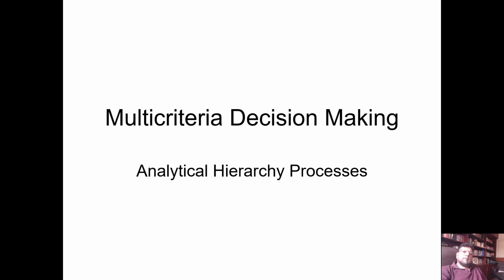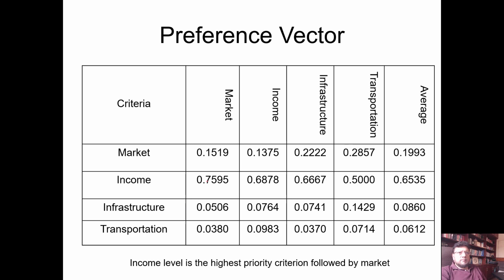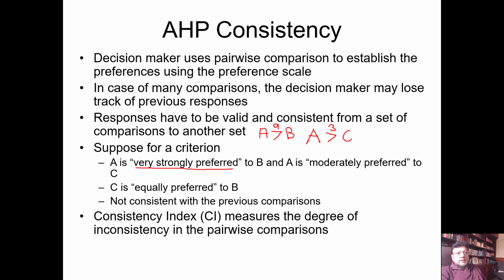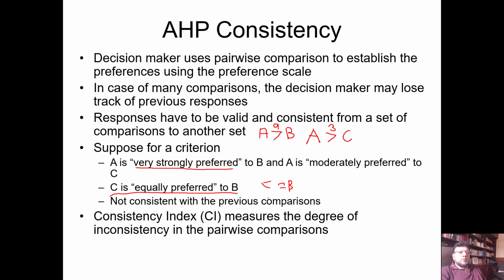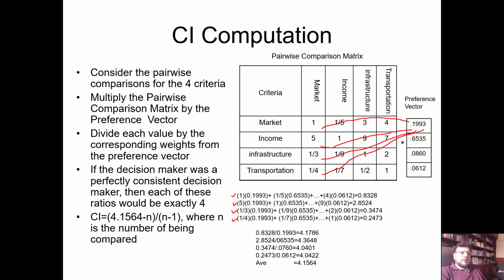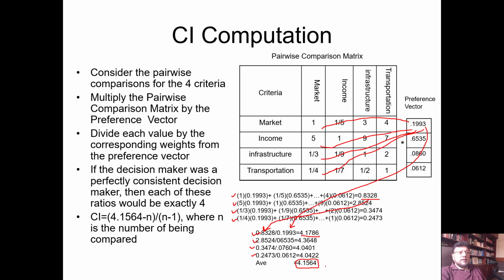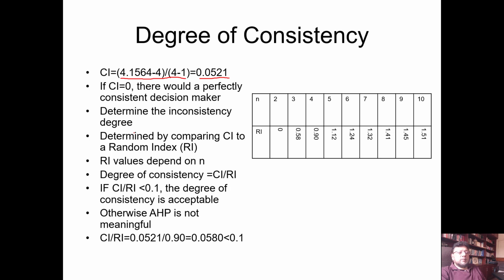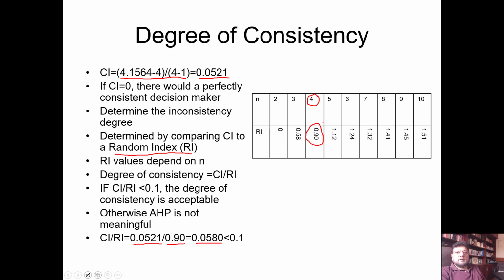AHP Consistency Check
Calculations to check if the AHP performance vector is consistenty. See earlier video on how to calculate the AHP performance vector